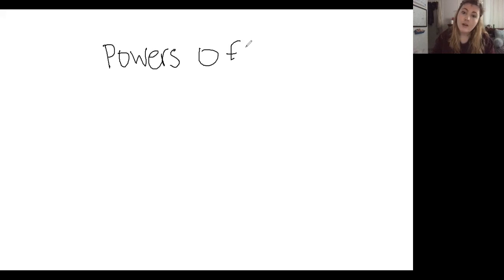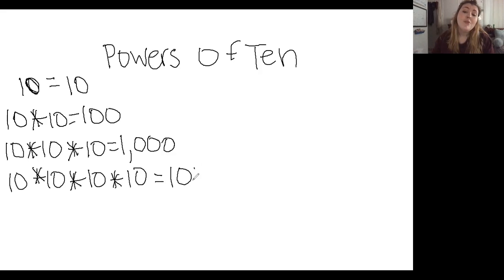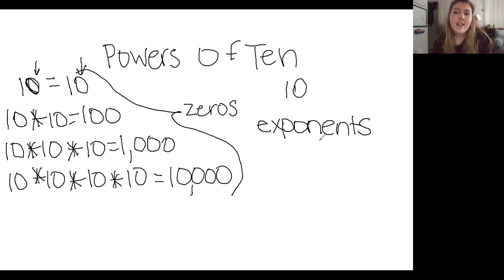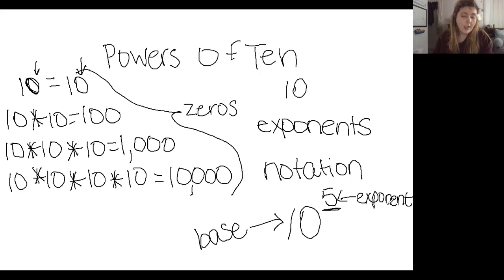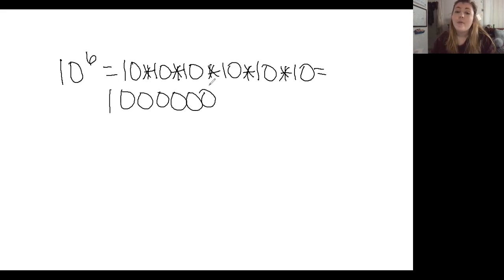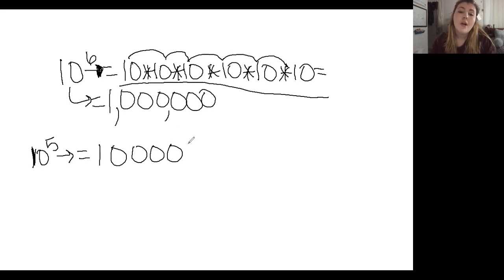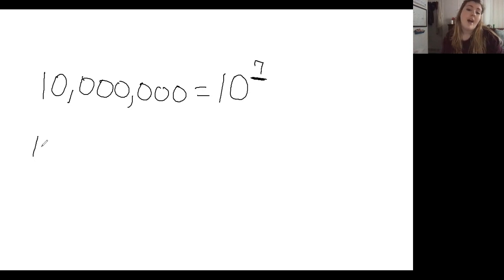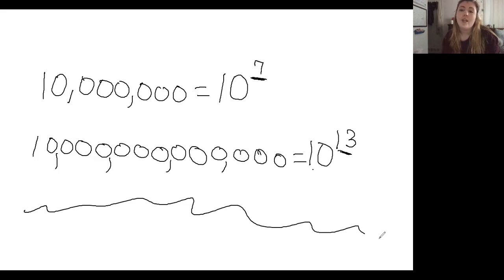Powers of Ten